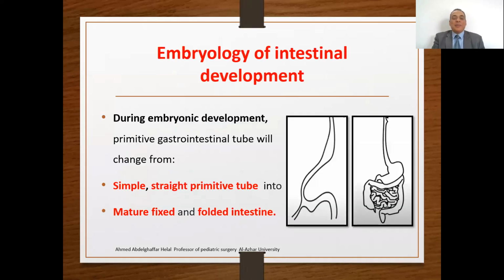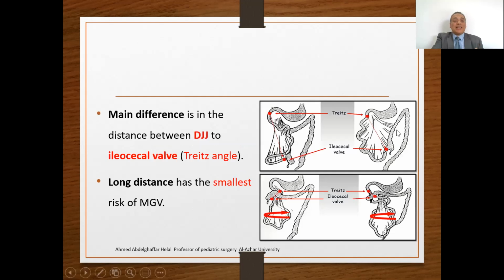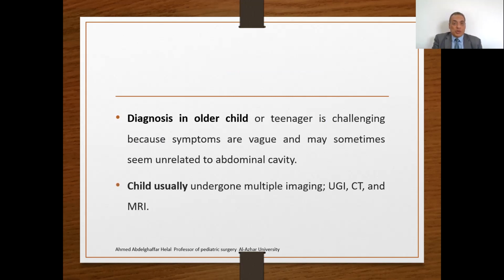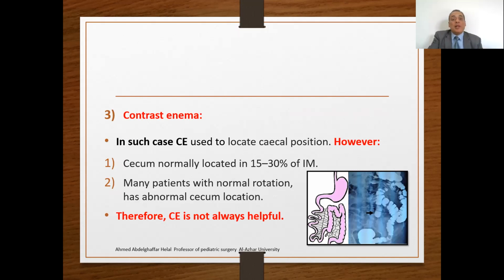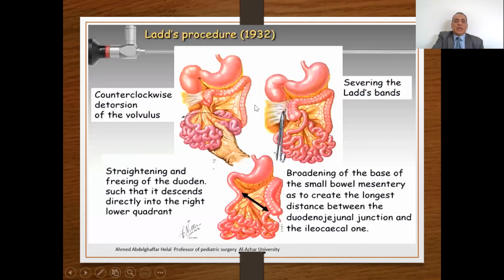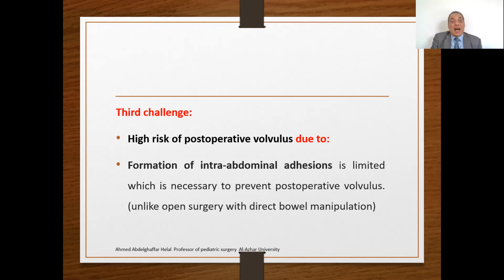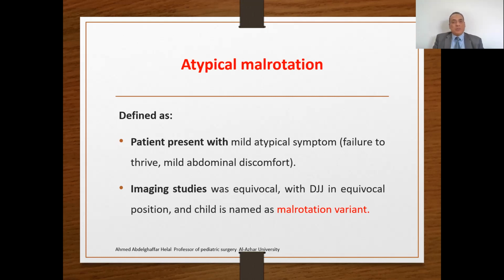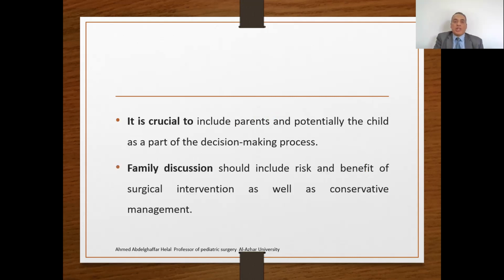Intestinal malrotation in infants and children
This video describes in details aetiology, clinical presentation, diagnosis, treatment and special consideration of intestinal Malrotation in infants and children